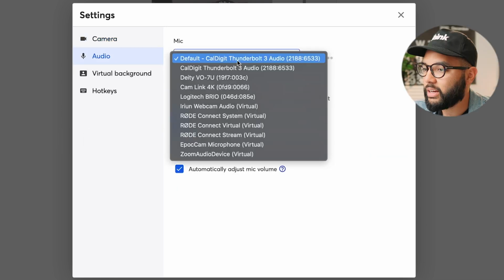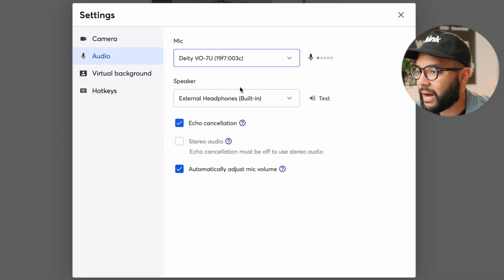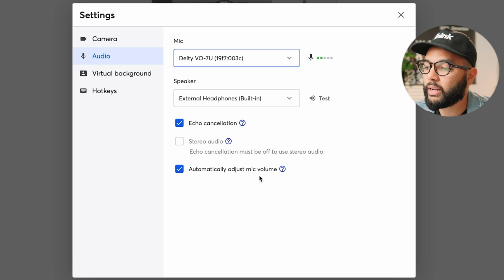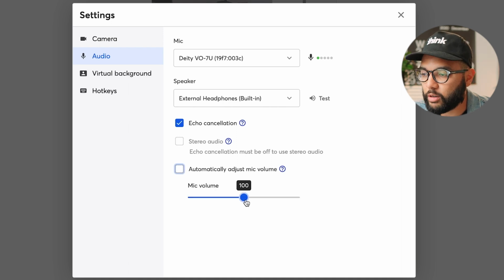How To Record a PowerPoint Presentation (Free and Easy)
Learn How to Record a Powerpoint Presentation With Audio and Video Without Needing to Edit It! Get Our Favorite Powerpoint Recording Software, Streamyard, Here ➡️

📒 Show Notes  📒

1️⃣ Deity VO-7U

⏰ Timecodes ⏰
0:00 - How to Record a Powerpoint Video
0:46 - Getting Things Set Up
1:51 - 1st Way to Add Slides
3:28 - Awesome Transitions for Your Presentation!
4:29 - 2nd Way to Add Slides
5:36 - What You Need to Get the Recording

About:
In this video, Omar covers how to record a PowerPoint presentation as a video fast!